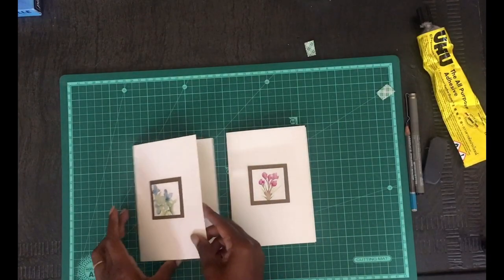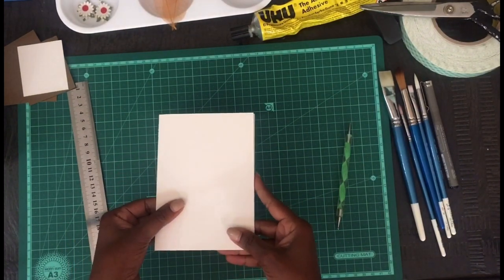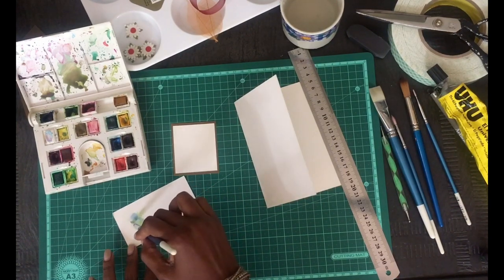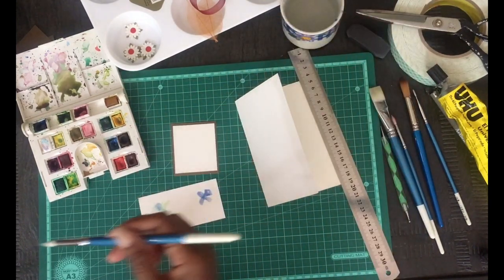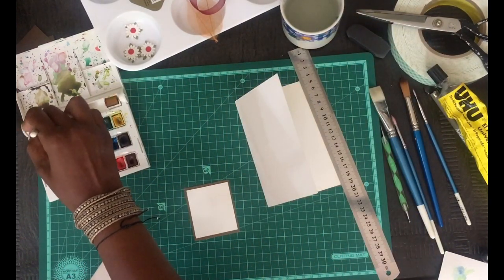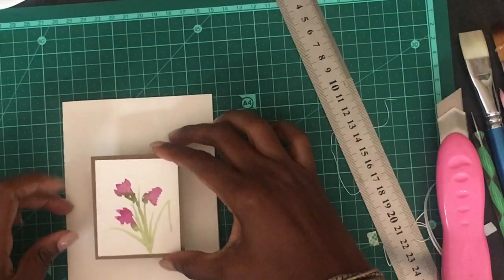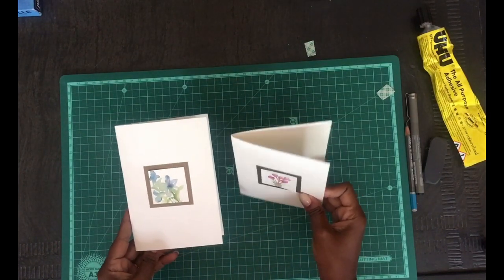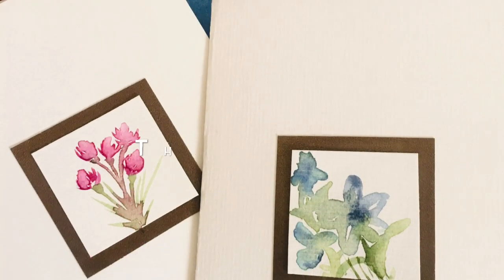Hand painted flower greeting cards.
Learn how to make simple handpainted flower greeting cards in this tutorial.

Card making materials:
Cardstock and paper